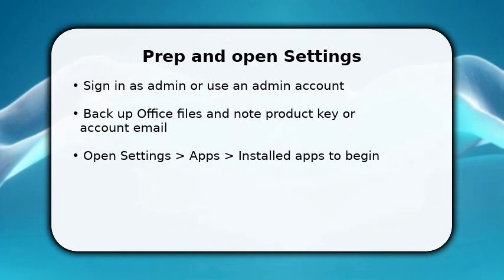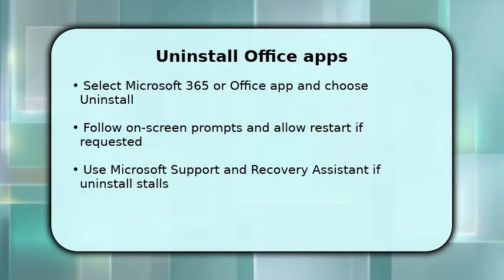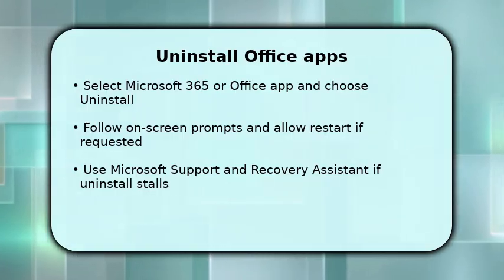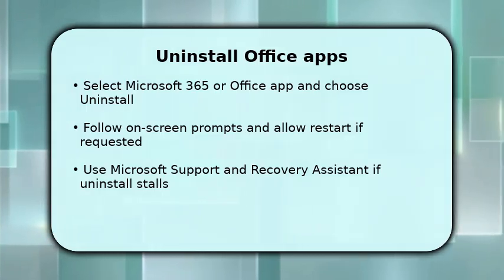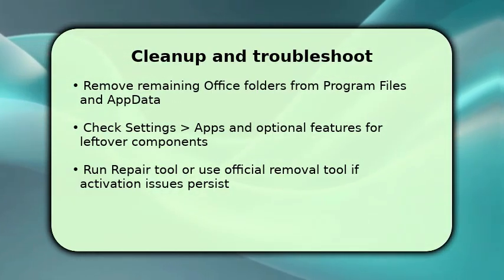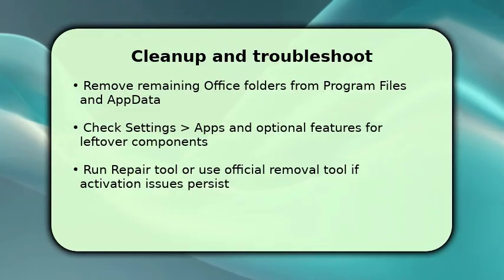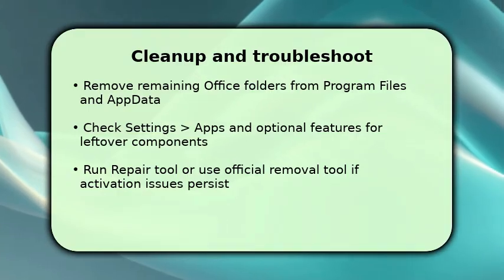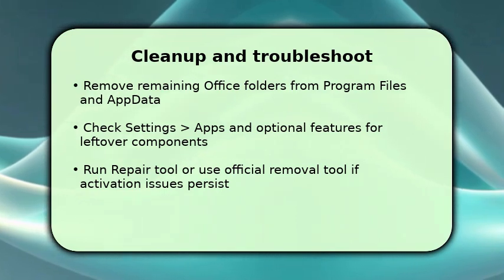How to Delete Microsoft Office from Windows 11 - Full Guide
How to Delete Microsoft Office from Windows 11 - Full Guide | 🔒 Surfshark VPN Deal — Stay private and secure. $1.99/mo + 3 Months Free ▸

Discover the step-by-step process to uninstall Microsoft Office from Windows 11 with our comprehensive guide. Whether you're looking to free up space or remove unwanted software, this video will walk you through each phase of deletion.